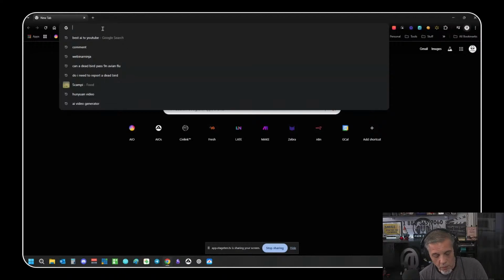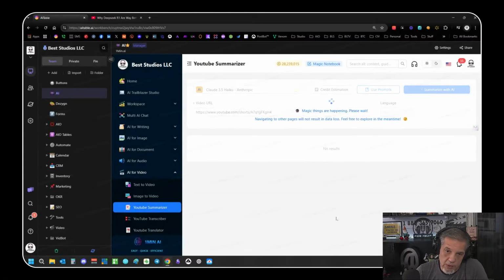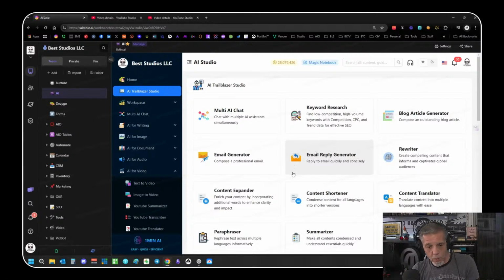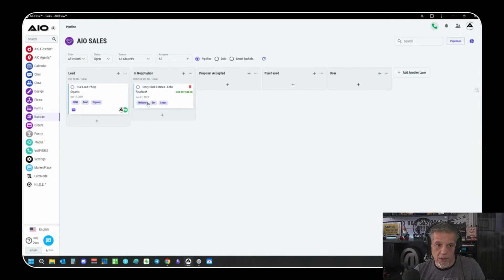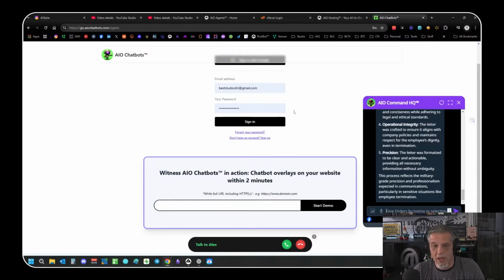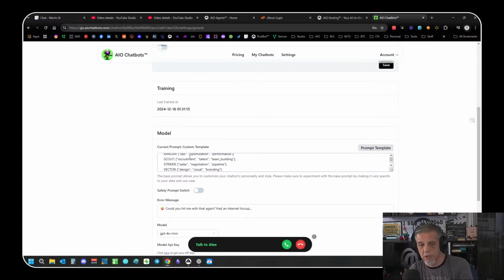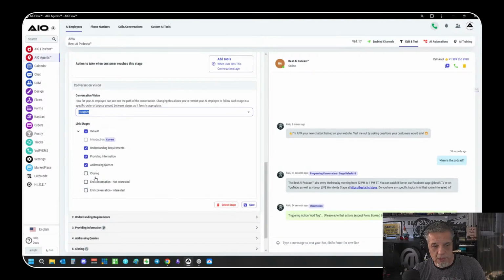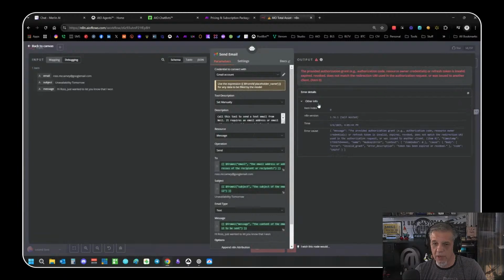BestAiTV - Just workin' with AI on the fly...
📈 Come Join Us on Stage and Dive into the cutting-edge world of AI-enhanced software with us. At Best AI TV, we're dedicated to bringing you:

In-depth Reviews: Unbiased and thorough evaluations of the newest AI tools and software.
Tutorials: Step-by-step guides to help you maximize potential
Expert Tips: Pro strategies and tips to integrate AI into your workflows
Latest Trends: Stay updated with the latest news

Our content is designed to be accessible, informative, and engaging, making it easy for you to harness the power of AI in your personal and professional life.

💬 Engage with Us:
We love hearing from our viewers! Let's build a vibrant community of AI enthusiasts together!